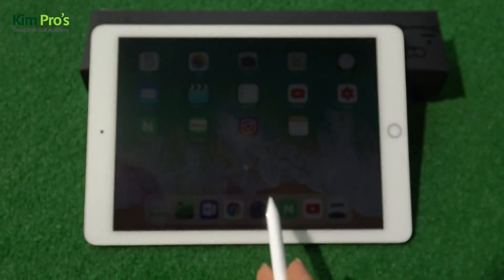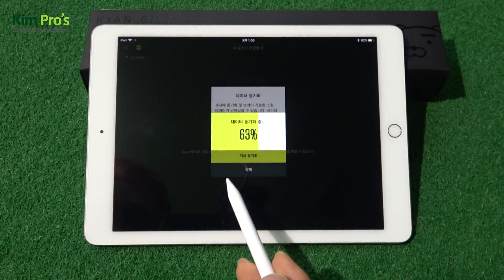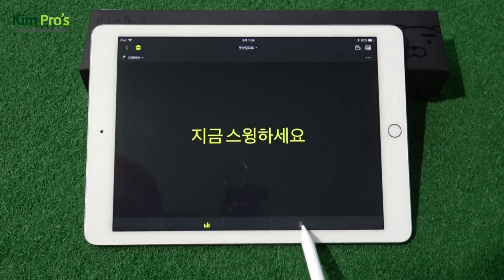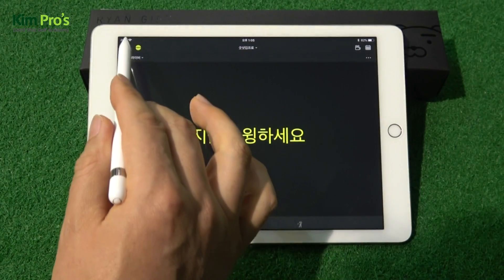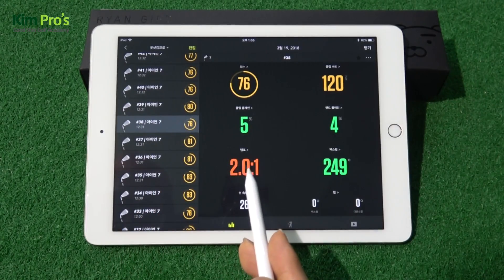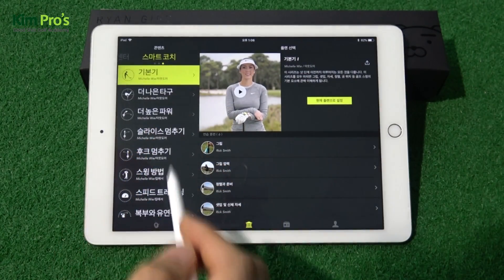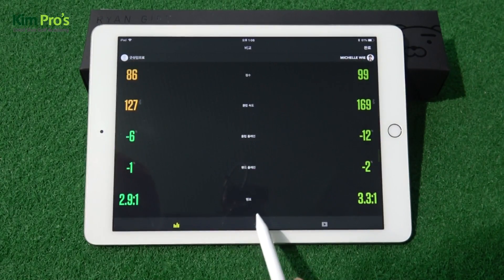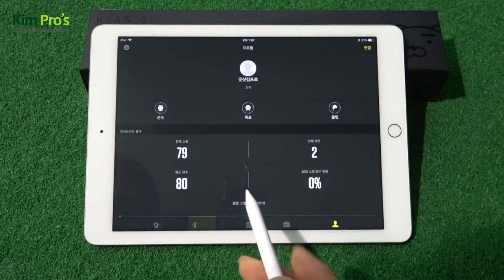나만의 스윙분석기 ZEPP2 golf 리뷰 | 굿샷김프로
스마트폰을 사용하여 자신의 스윙패스와 템포, 백스윙을 분석할 수 있는 zepp2 golf 를 소개합니다.